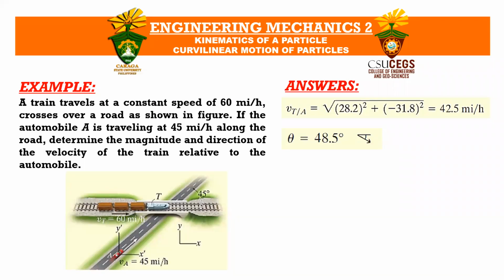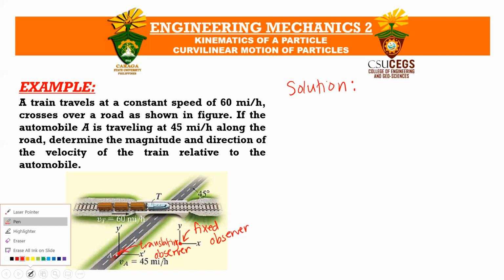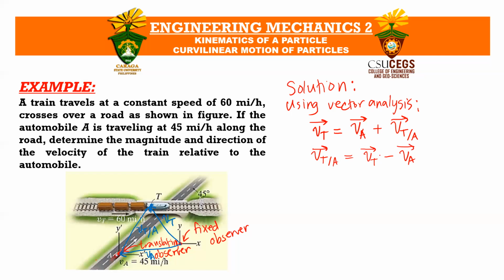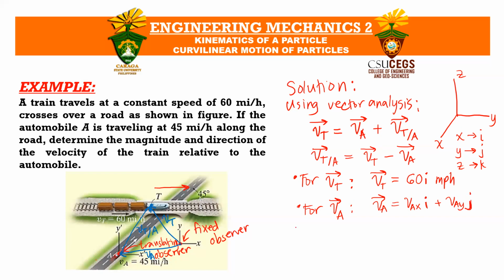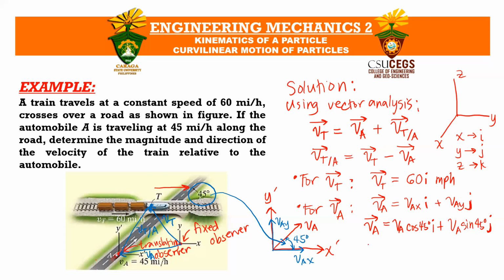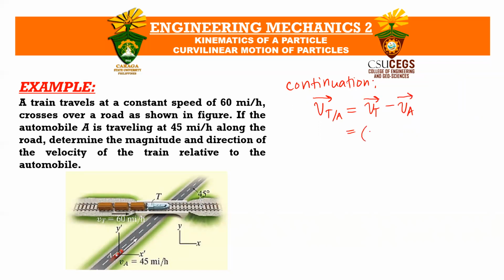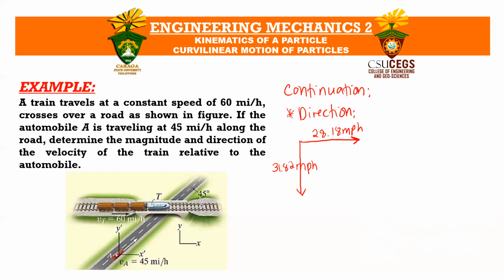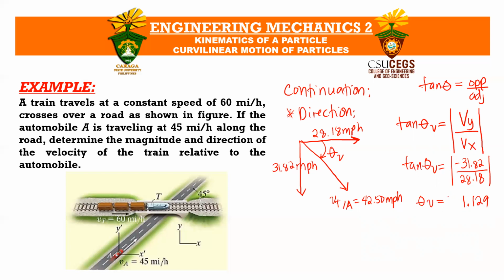Relative Motion of Two Particles using Translating Axes (Example No. 1)